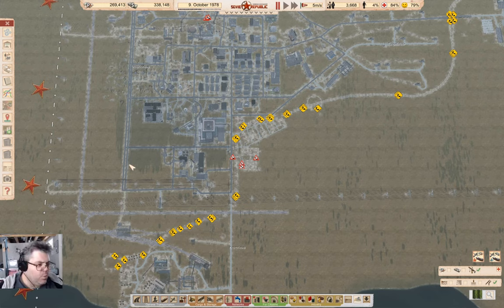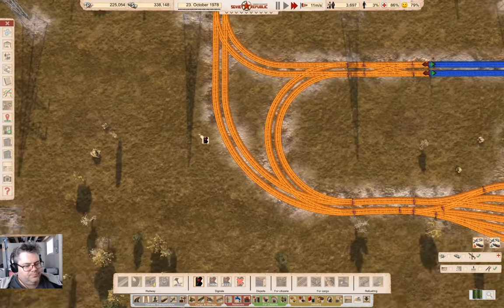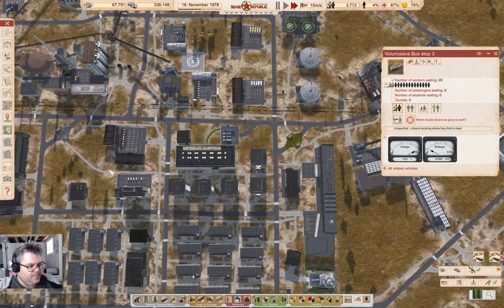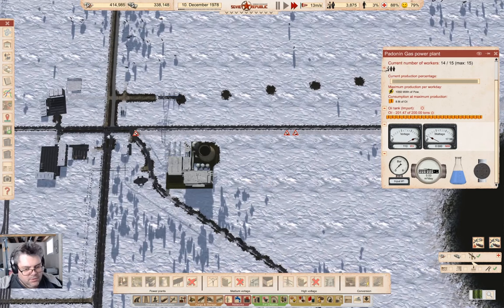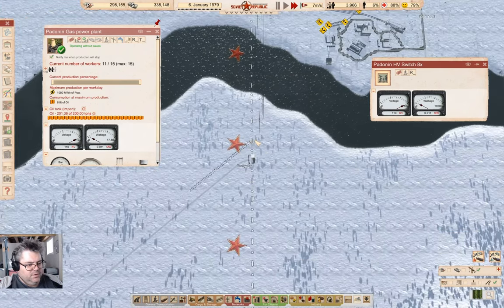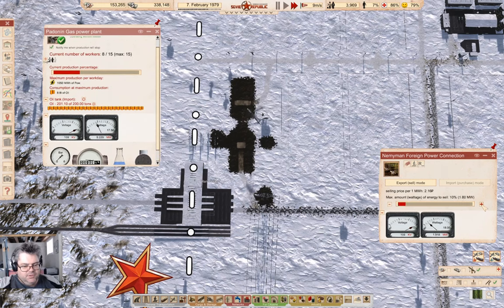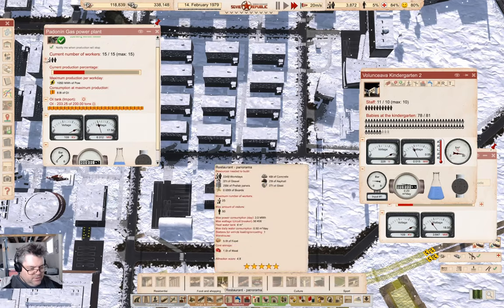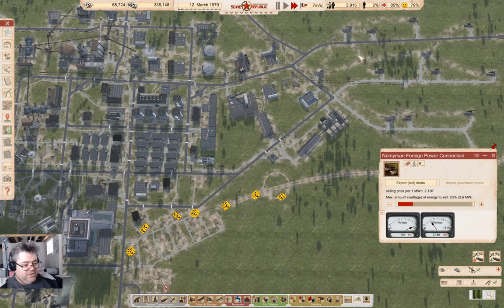Now We're Electrifying With Gas | Lucky Corners 51 | Workers & Resources: Soviet Republic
That power plant that's been hanging out for three forevers? Perhaps it's time to get it operational.